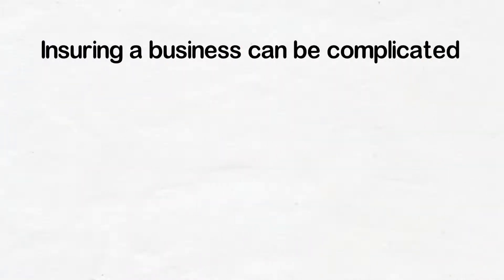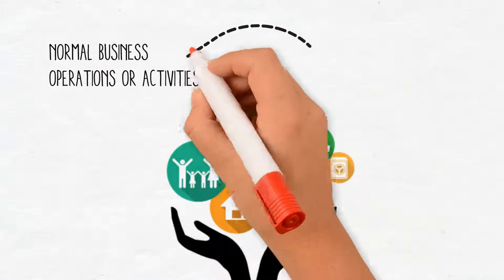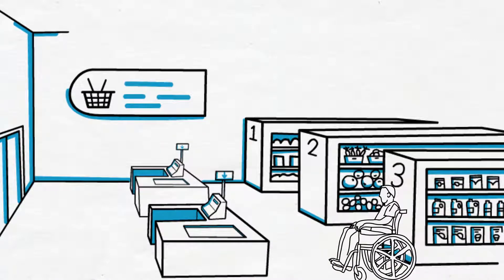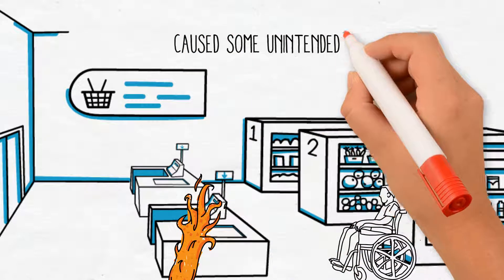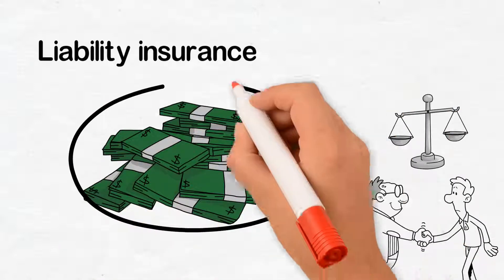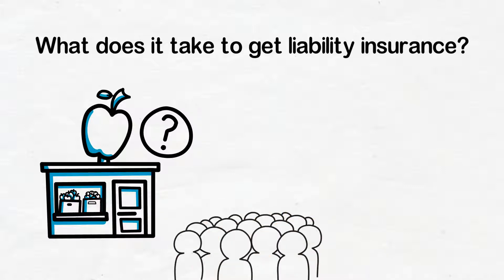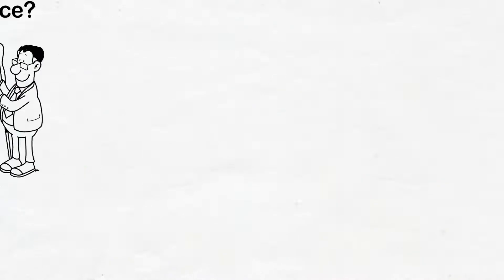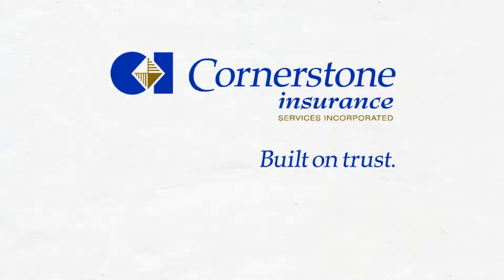Commercial Liability Explained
Liability insurance can be complicated.  Watch as coverage is explained and simplified.  Tips on what you will need to get started.  Contact a Commercial Lines Broker for more information.